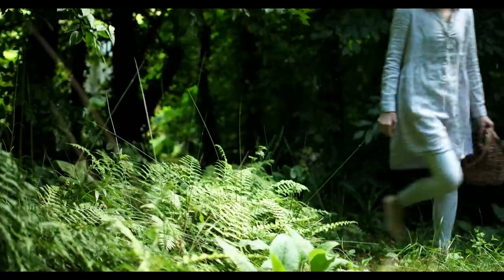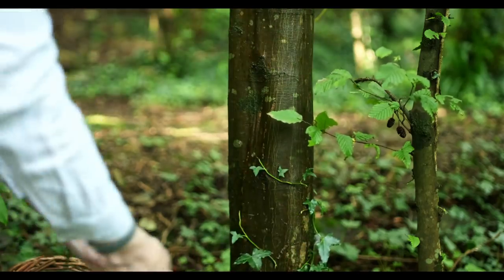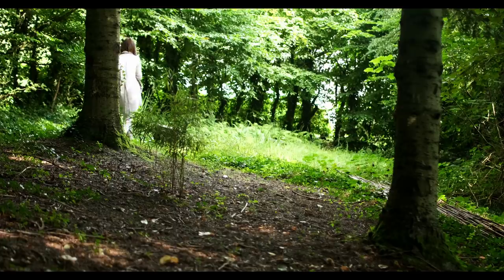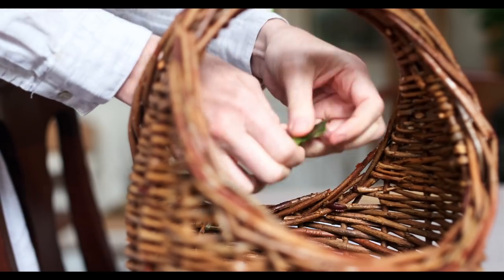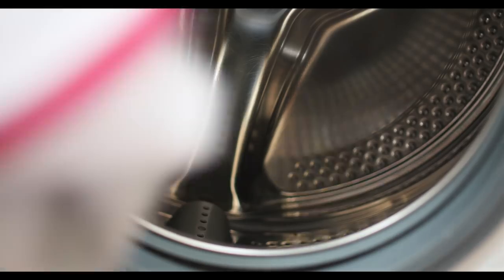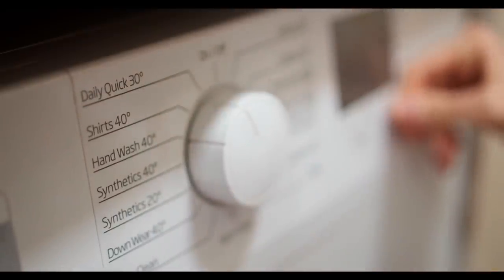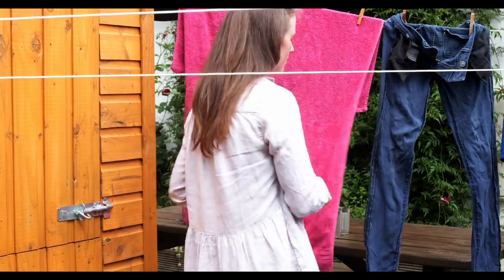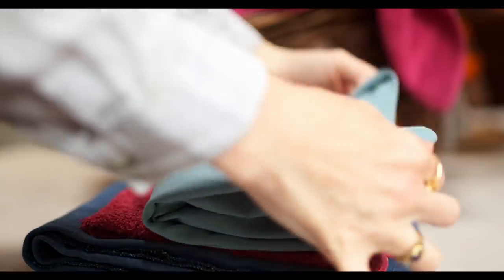Zero Waste Laundry Detergent Experiment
I used 1 packed cup of torn dark green english ivy leaves in a muslin cloth zip bag.
2 tbsp vinegar in the detergent section of the machine
I washed using a quick wash of 30c

Some DIY videos

Some craft videos